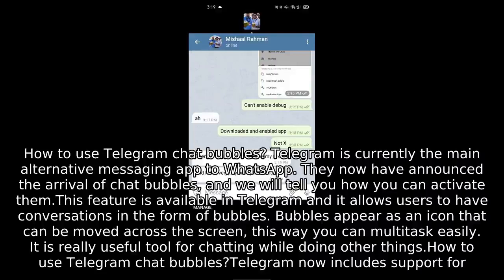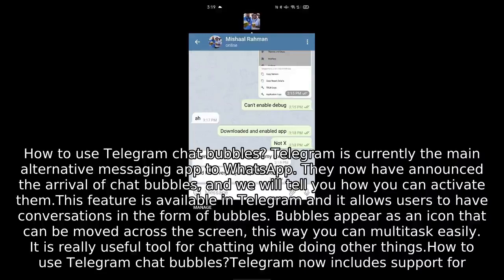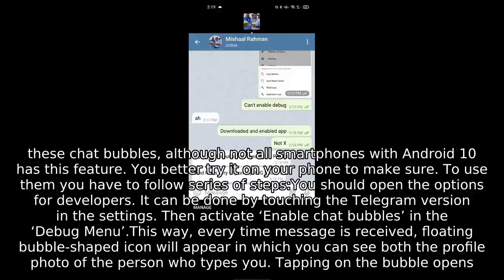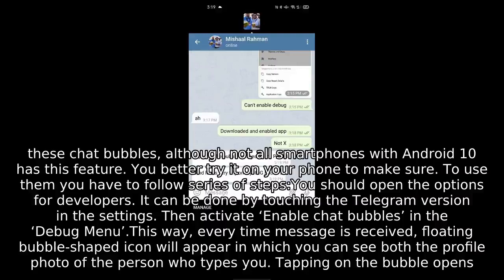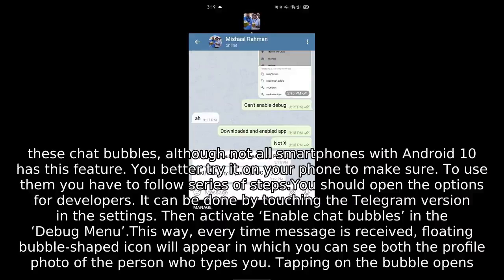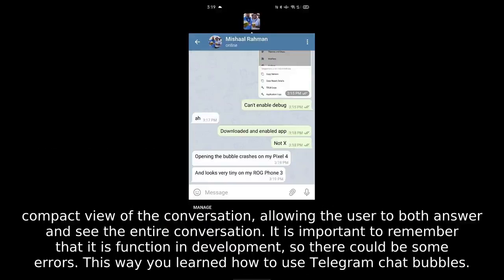How to use Telegram chat bubbles?